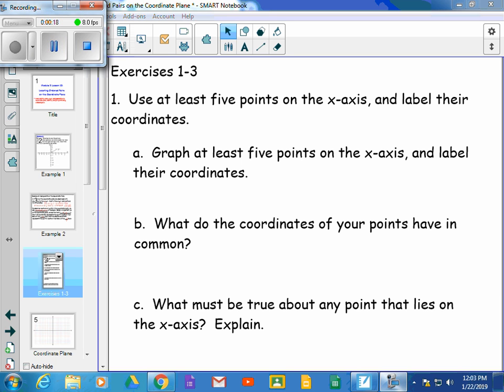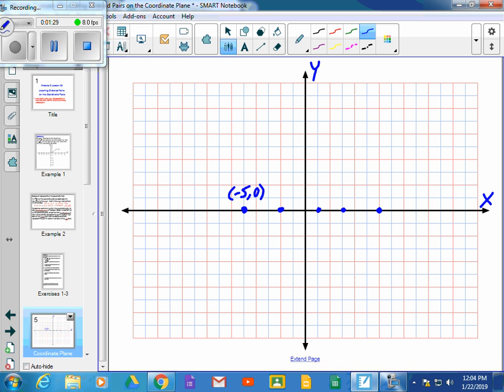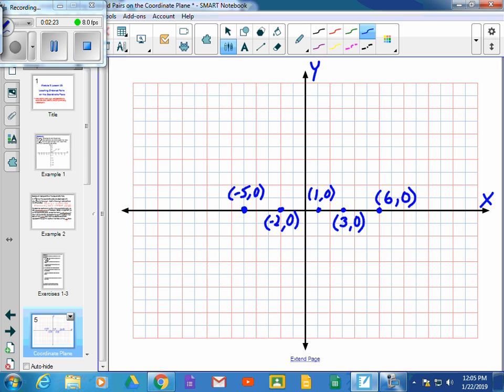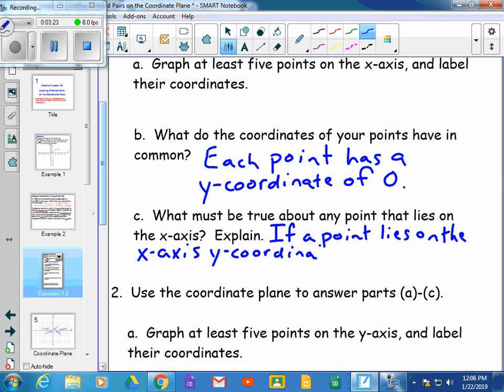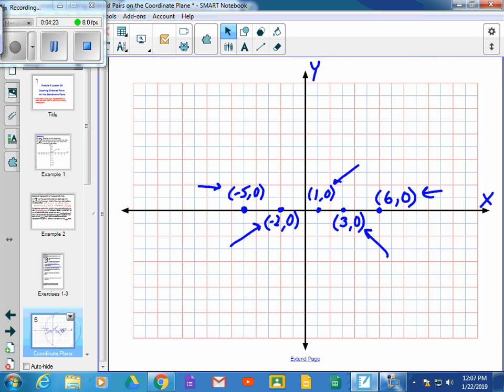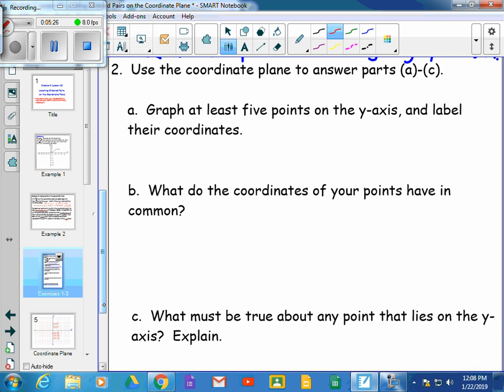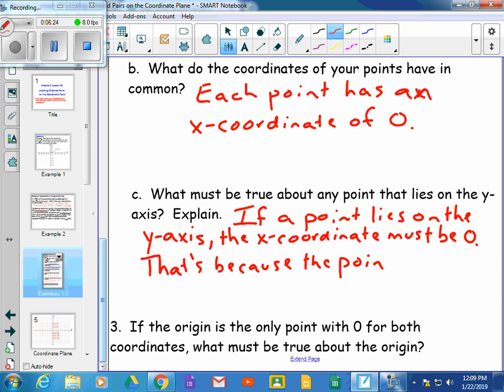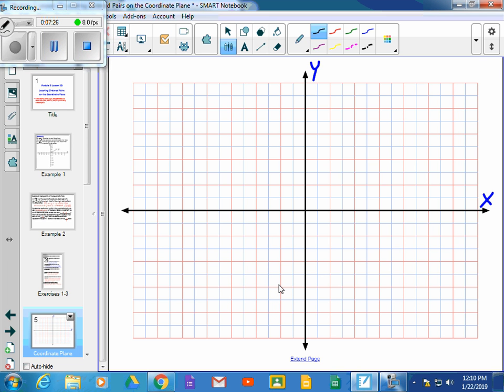Mod 3 Lesson 15 Exercises 1 3